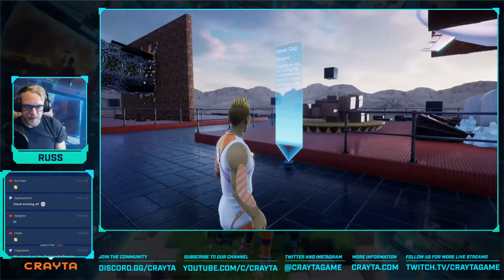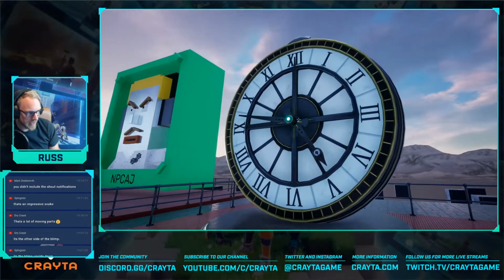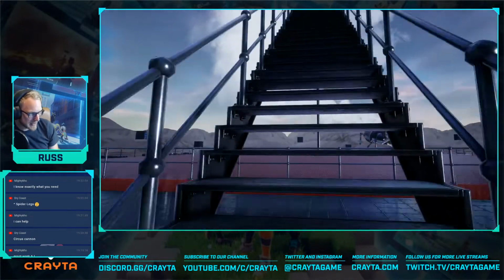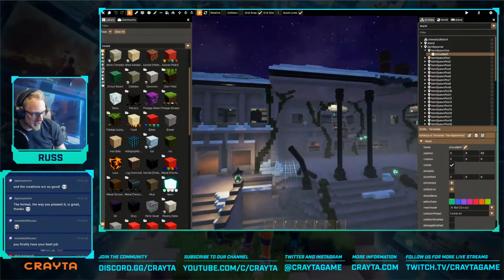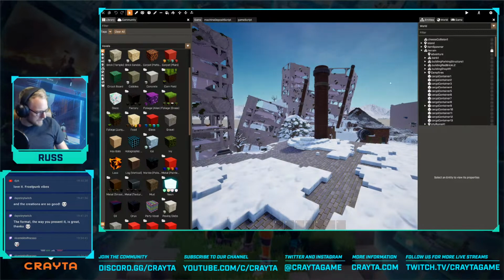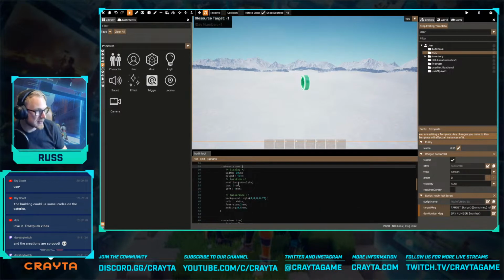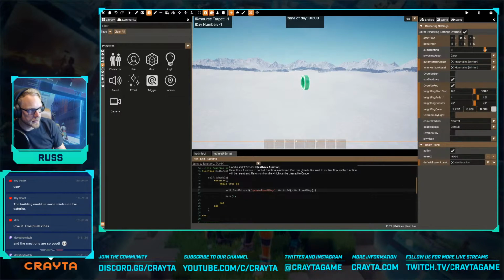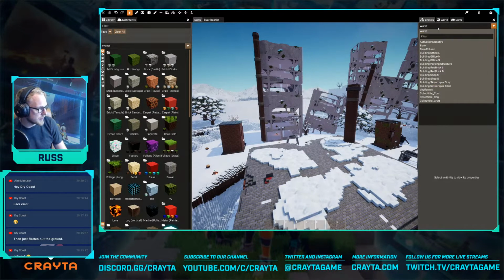Clockwork Contraption wrap up and game dev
It's time to check out some of the amazing Clockwork Contraptions that were submitted in our Mechanical Revolution build jam! We'll also dive back into our stream game ""The Machine"" for some more development

PEGI Rating: 12 (Violence, In-Game Purchases)
ESRB Rating: T (Violence; In-Game Purchases, Users Interact)
USK Rating: 16